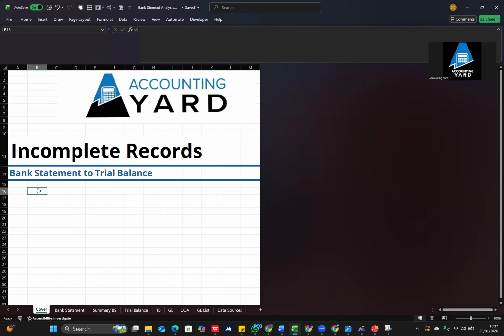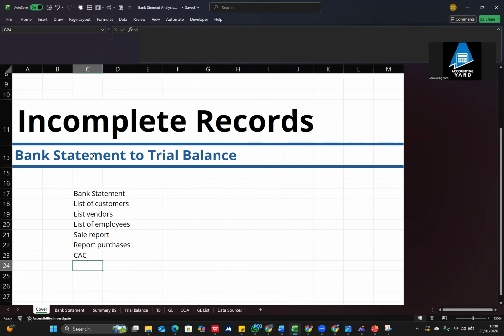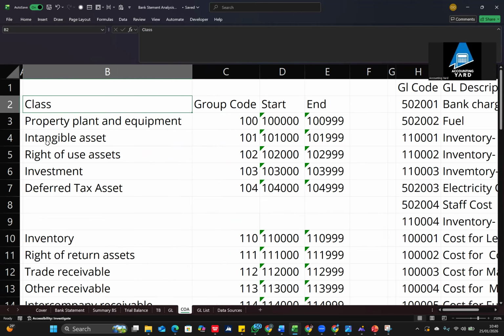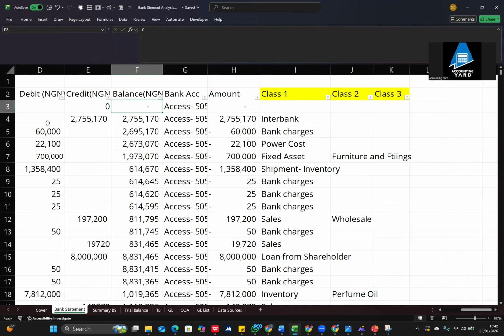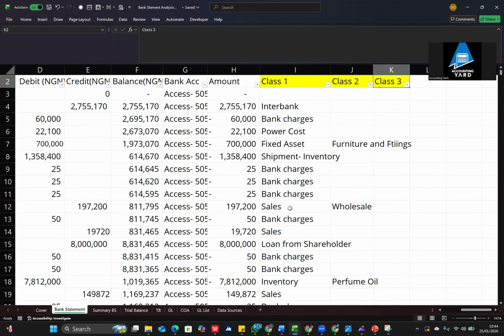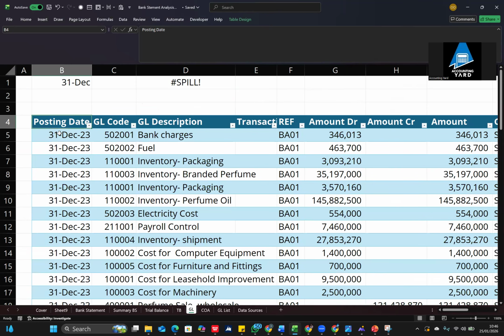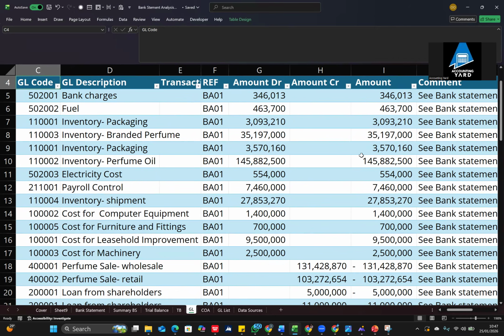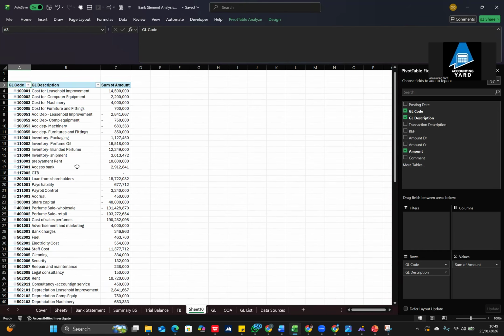Incomplete Record : From Bank Statement to Trial Balance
Are you struggling with "messy books"? Many SMEs and emerging businesses operate with unstructured data—often leaving accountants with nothing but a bank statement. In this tutorial, we walk you through the end-to-end process of bringing structure to the unstructured, moving from raw bank data to a clean, accurate Trial Balance using MS Excel.

🔍 What You’ll Learn in This Video:
Gathering the Essentials: The checklist of documents you need (customers, vendors, employees, and CAC registrations) to build a solid foundation [00:44].

Bank Statement Analysis: How to classify raw transactions into the five elements of accounting: Assets, Liabilities, Equity, Income, and Expenses [02:18].

Building a Robust Chart of Accounts: Setting up the backbone of your accounting system with clear GL codes and group structures [03:10].

Excel Data Management: Creating drop-down classifications for multiple bank accounts and summarizing data using Pivot Tables [04:58].

From Cash to Accrual: How to handle manual adjustments like depreciation, inventory reconciliation, and prepaid rent in your general ledger [10:31].

Generating the Trial Balance: Finalizing your report layout to prepare for manual accounts preparation [11:32].

If you found this video helpful, our "Accounting System in Practice" training is designed for you. We go even deeper into managing incomplete records and setting up structured systems for businesses.

🎓 Accounting Yard Learning Platform: Access self-paced courses and professional resources to upskill on the go. 👉 Start Learning at learn.accountingyard.com

📅 Upcoming Training & Programs: Join our specialized workshops. We offer flexible options to fit your budget and schedule:

Video Breakdown:
[00:02] Introduction to Incomplete Records [00:44] Data Gathering Checklist [03:10] Designing the Chart of Accounts [04:42] Analyzing Multi-Bank Statements in Excel [07:33] Using Pivot Tables to Summarize Transactions [08:56] Recording Entries in the General Ledger [10:31] Making Year-End & Accrual Adjustments [11:32] Creating the Final Trial Balance

✅ Like this video if it helped you solve a "messy books" problem. ✅ Share this with fellow accountants and SME owners!